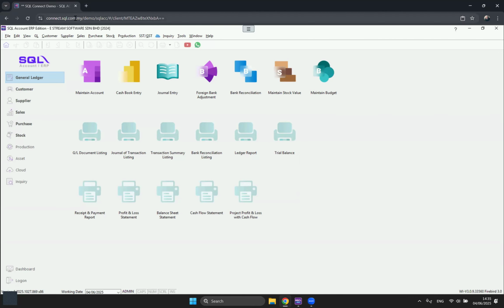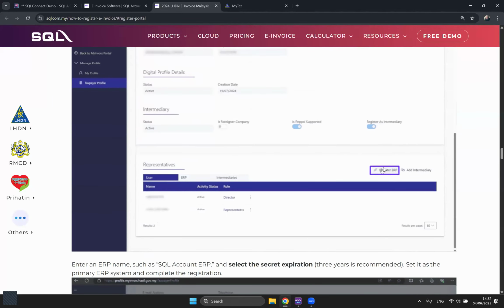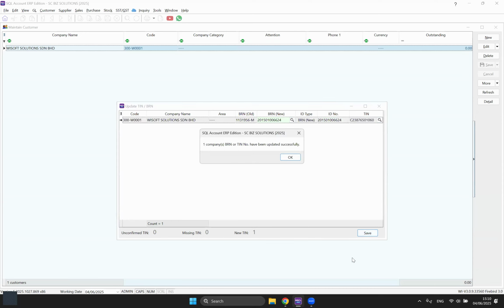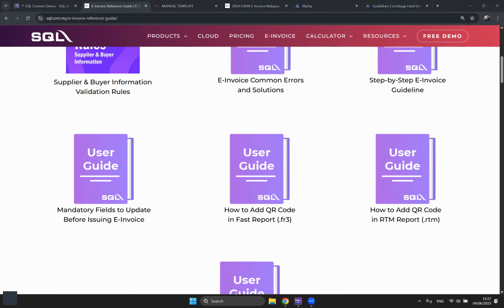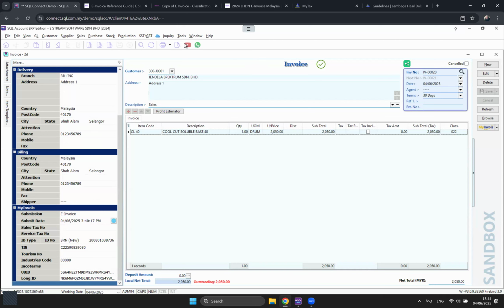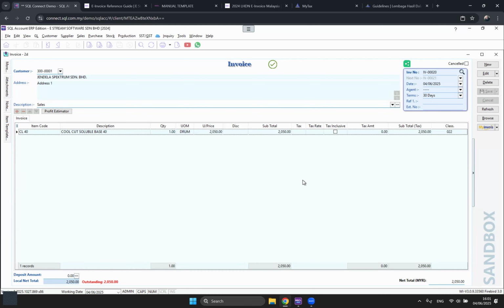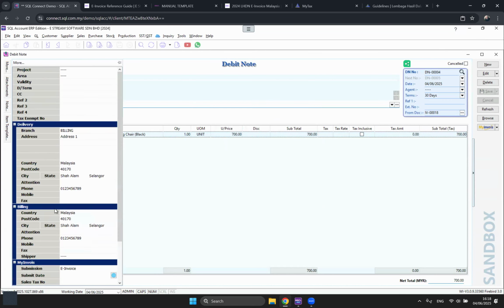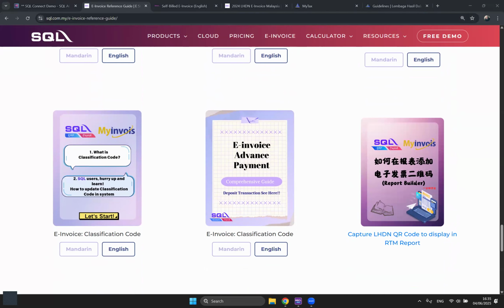Wisoft Solutions E-invoicing & SQL Zoom Online (English Session) - Recorded Video 4/6/25